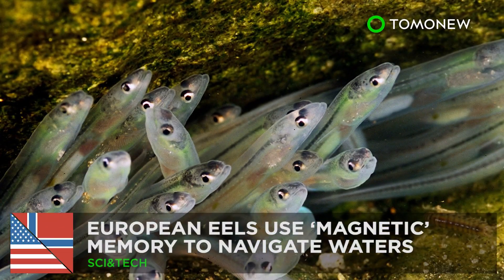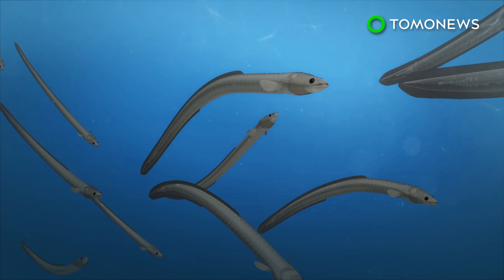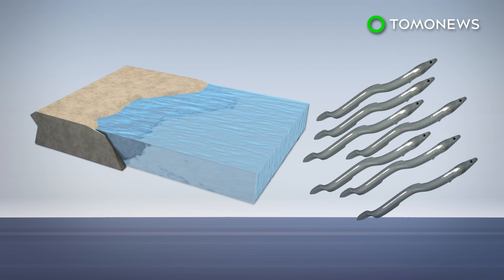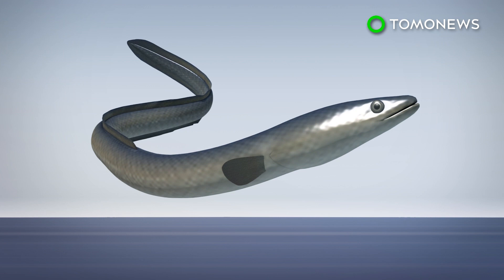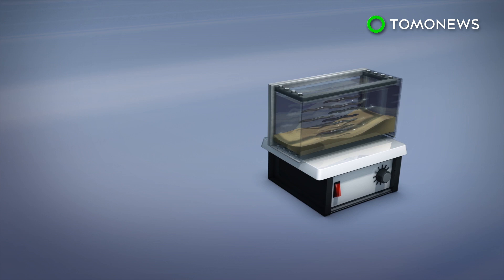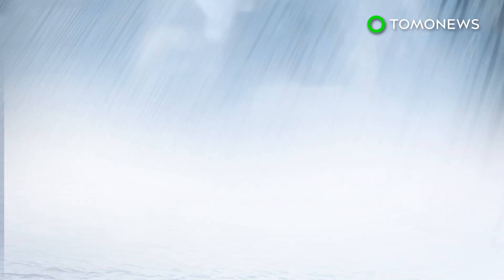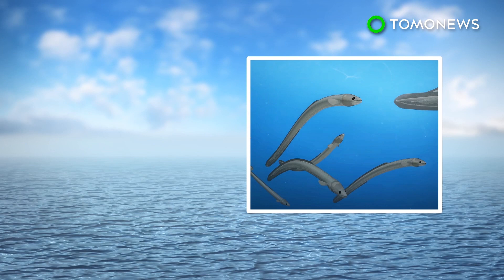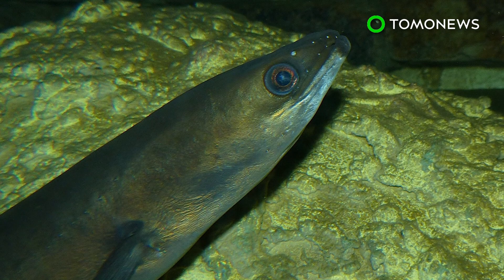European glass eels use internal magnetic compass to navigate - TomoNews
AUSTEVOLL, NORWAY — New research from the University of Miami and Norway's Institute of Marine Research has found that the European eel at a certain stage of development use an internal magnetic compass to remember the magnetic direction of tidal waves as they navigate the waters.

SOURCES: Nature, Science Daily, University of Miami, International Union for Conservation of Nature